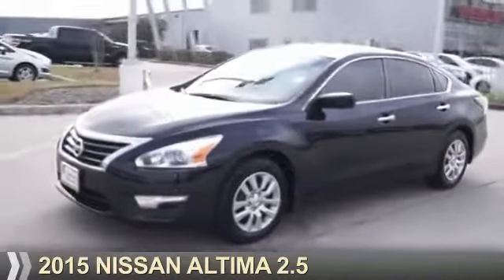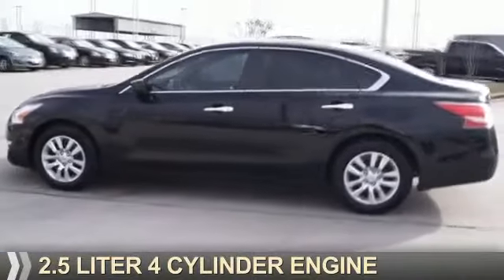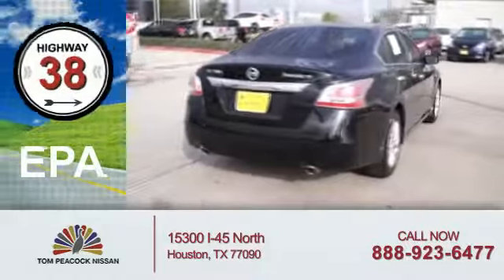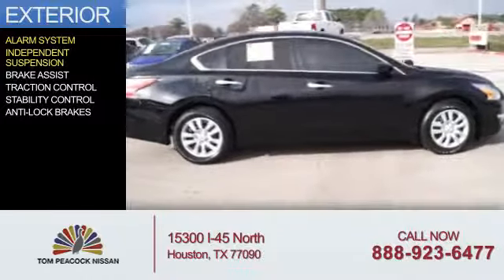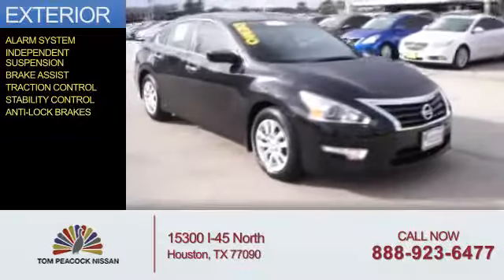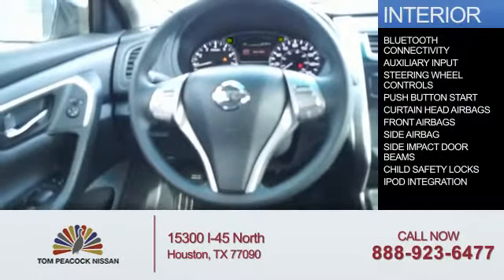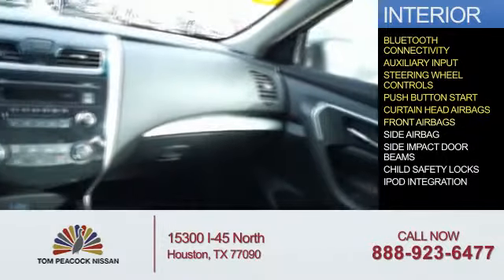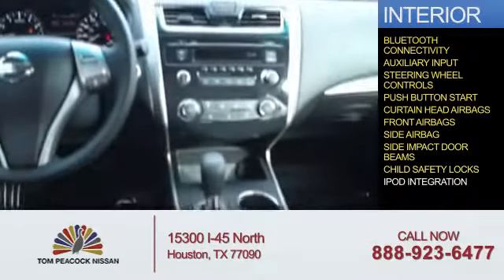2015 Nissan Altima 11604 - Houston TX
Year: 2015
Make: Nissan
Model: Altima
Trim: 2.5
Engine: 2.5 liter 4 Cylindercylinder FWD
Transmission: CVT
Color:
Mileage: 1952
Address:
VIN:1N4AL3AP1FC295096